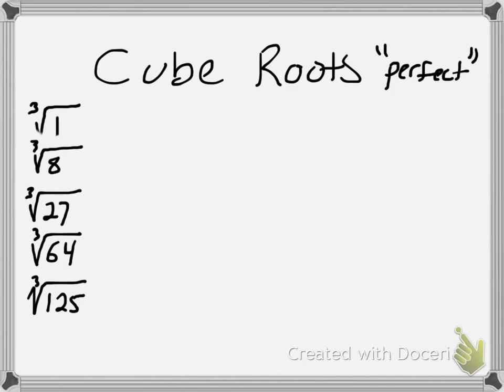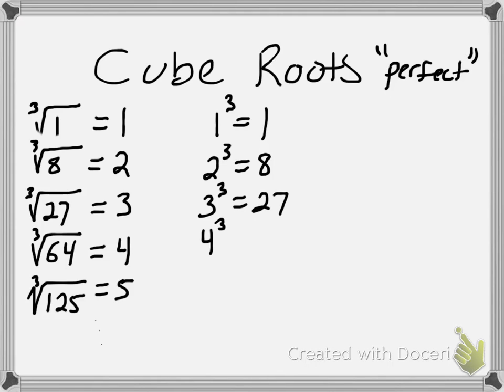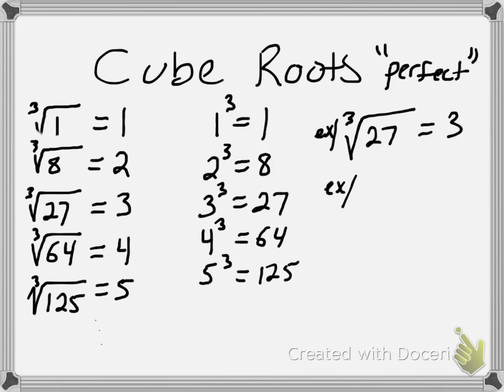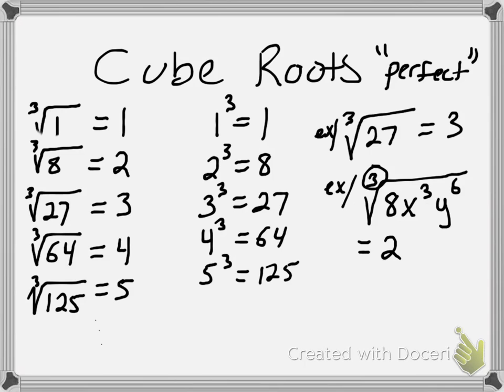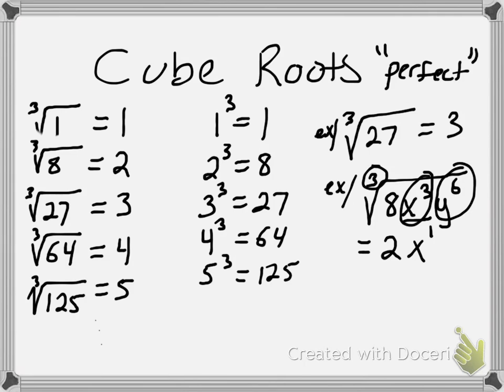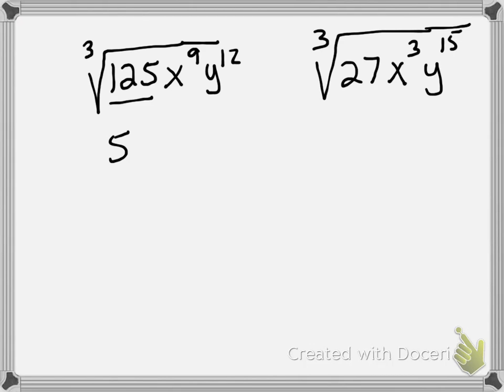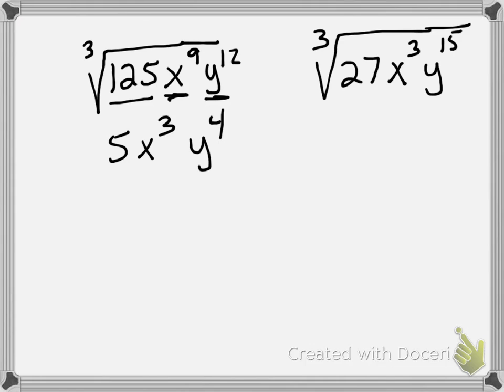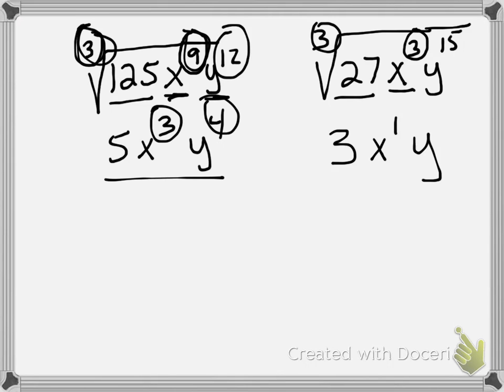cube roots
Math I